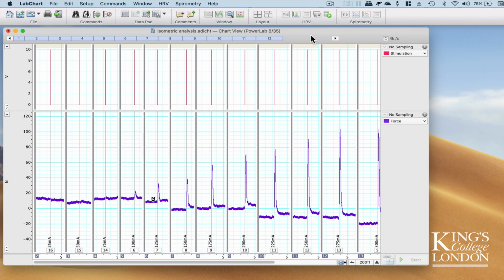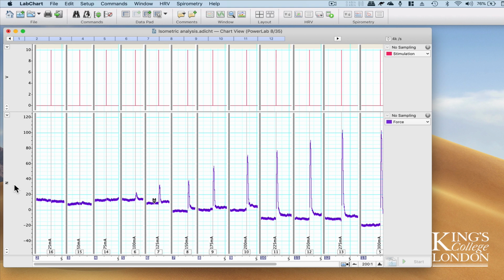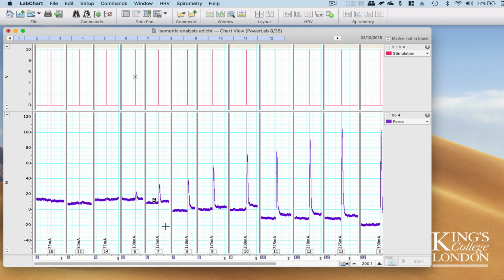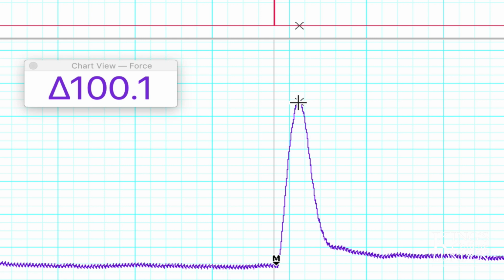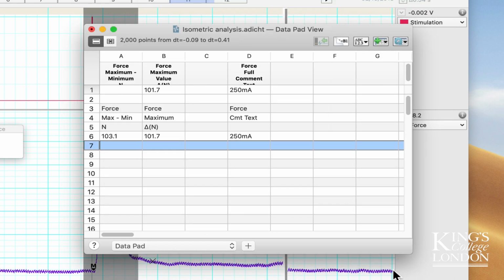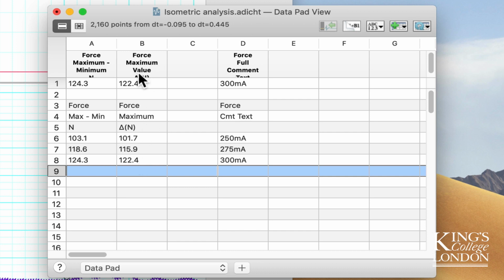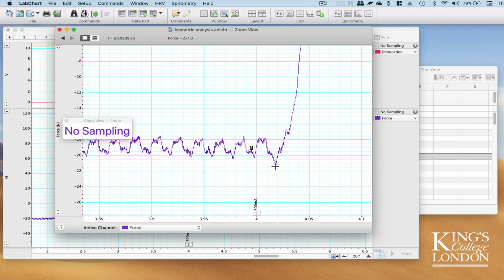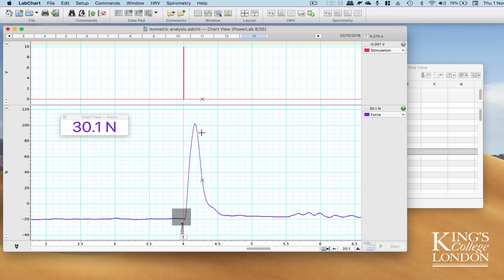Analysing data with a variable baseline in LabChart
Sometimes, data recordings do not always have a stable baseline, In this tutorial I explain a quick way of extracting values from muscle twitch data where the resting (baseline) force is variable.